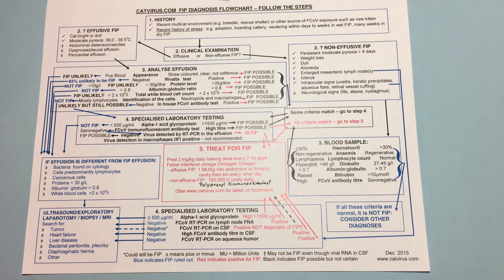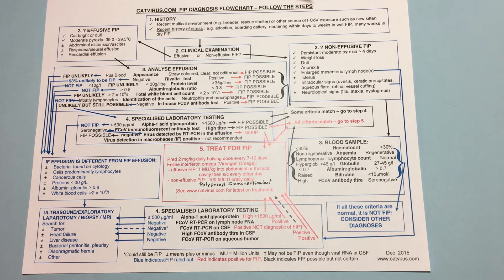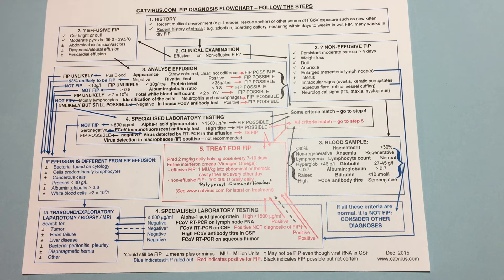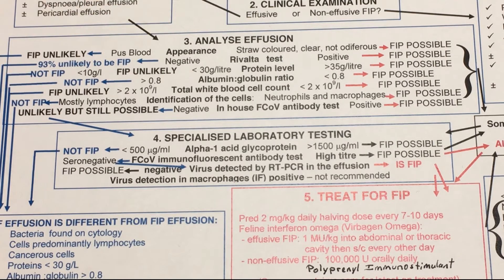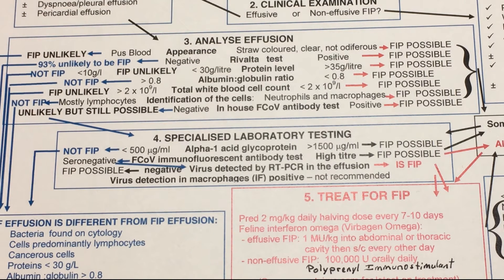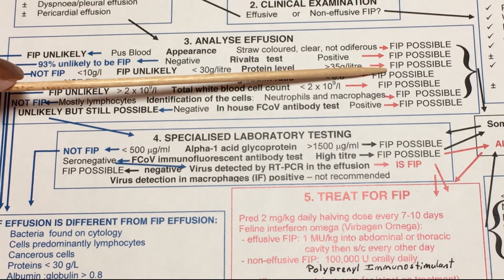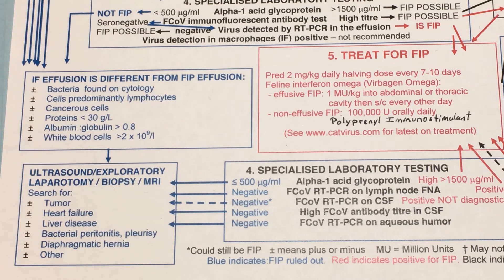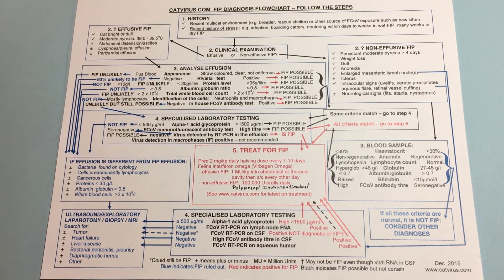Does my cat have wet FIP? Dr. Addie diagnosis chart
This video is intended as a help to cat owners whose cats have a potential diagnosis of Feline Infectious Peritonitis (FIP). It goes over Dr. Addie's diagnostic chart in determining if a cat has wet (effusive) Feline Infectious Peritonitis.

Facebook:  FIP Fighters, Bella Birman

FCoV= Feline Corona Virus (non lethal)
FIPV= Feline Infectious Peritonitis Virus ( lethal)